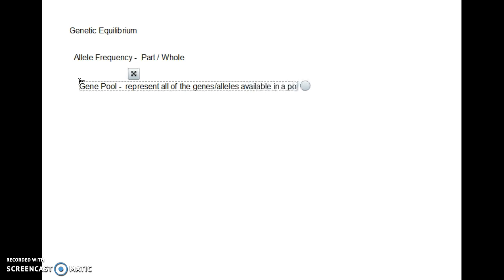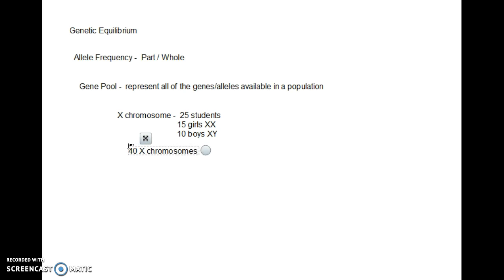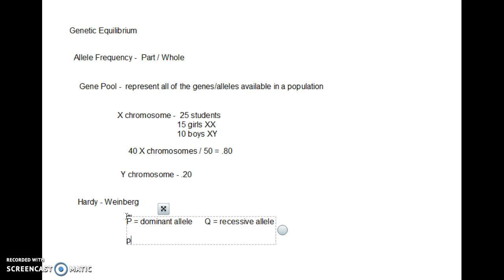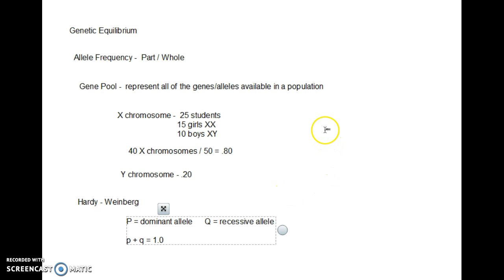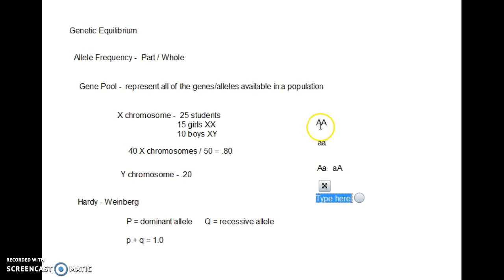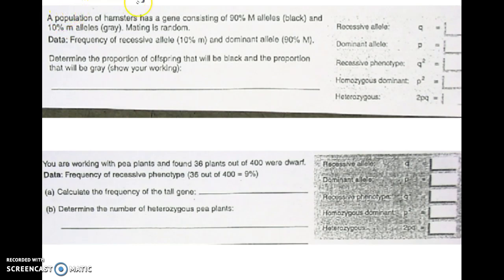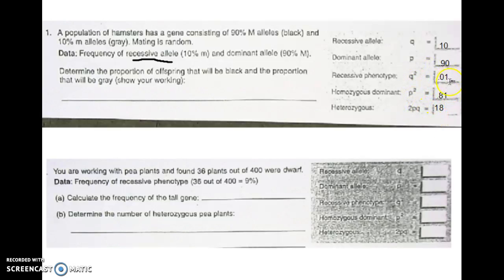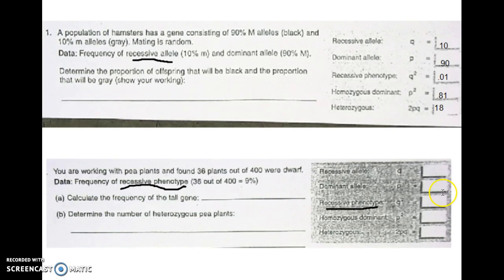Hardy Weinberg Equations